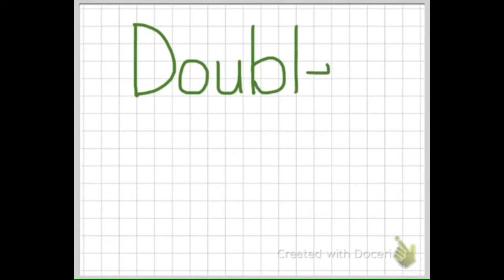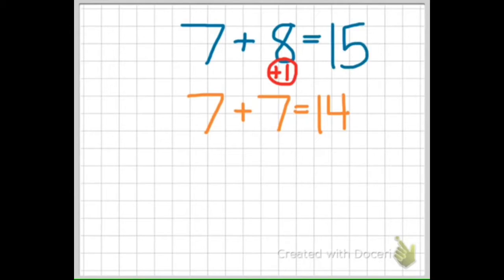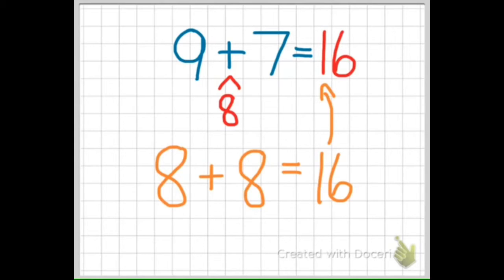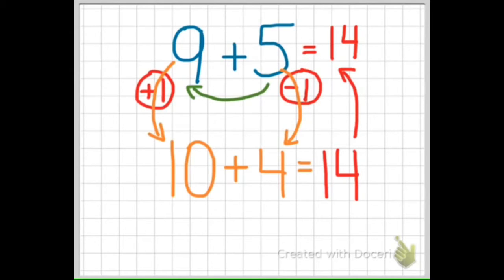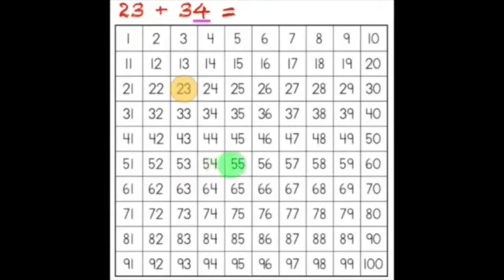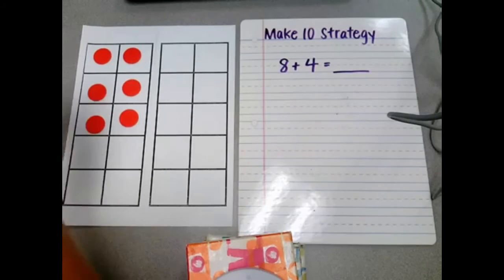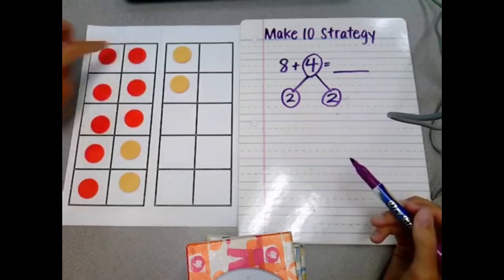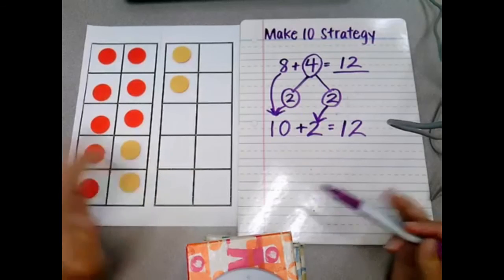Select Addition Strategies